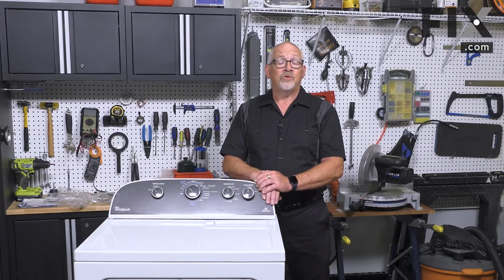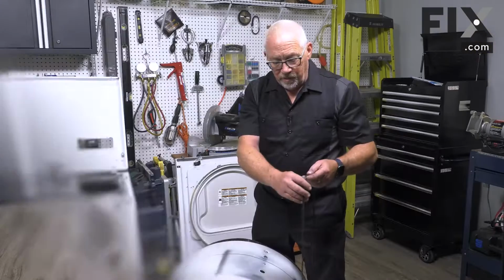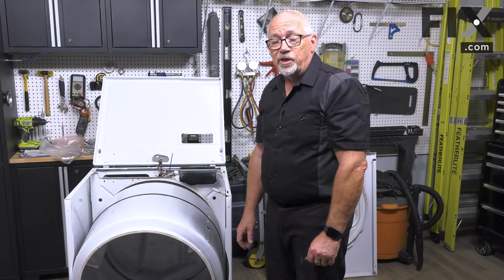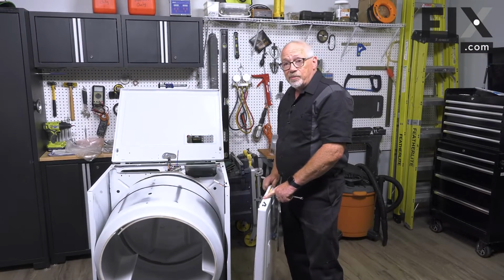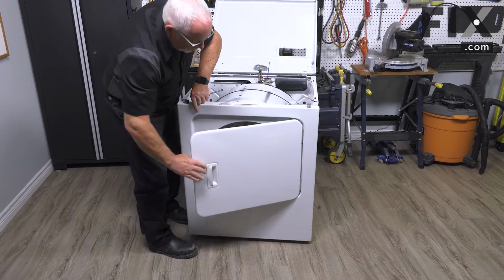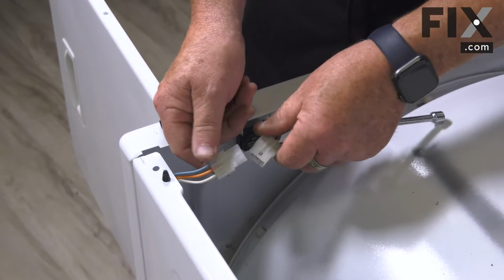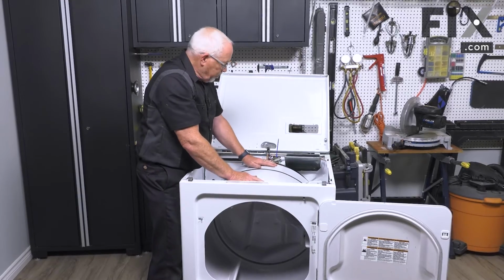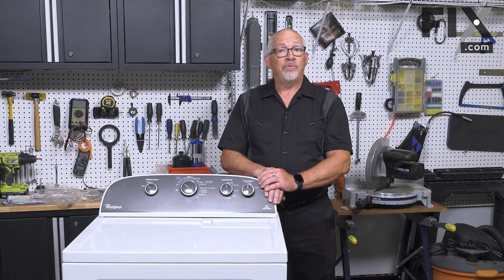DRYER REPAIR: How to Install the Idler Pulley on Your Dryer | FIX.com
A dryer's idler pulley wheel serves to help the belt to rotate the drum. If it becomes worn, or if it breaks, then the drum will be impeded in its attempts to tumble and rotate. As a result, if the idler pulley is damaged, the motor will run, but the drum won't tumble or rotate. Once you've removed the old idler pulley, this video will help you to install the new one, so your dryer will run like it should again!

Need to find a part like this one?

Need a different part for your Washer? Enter your model number at FIX.com